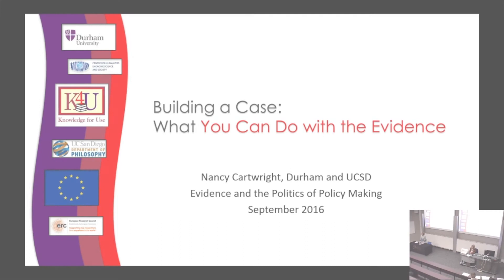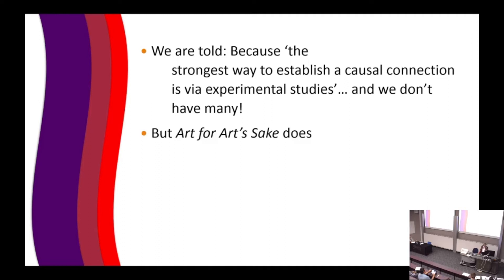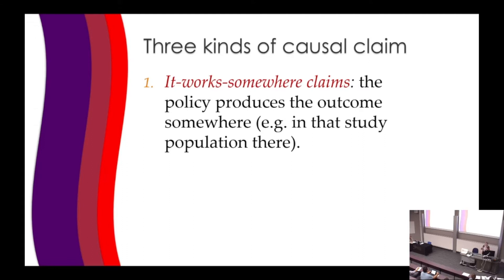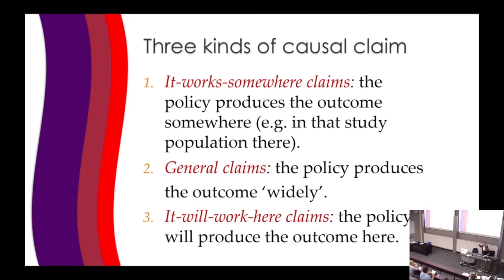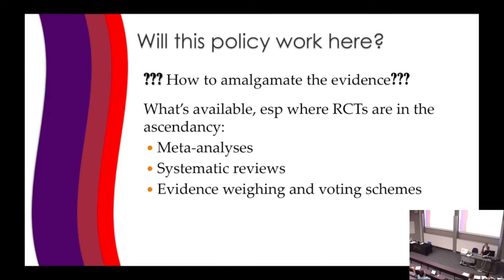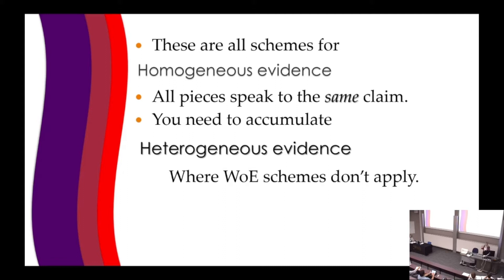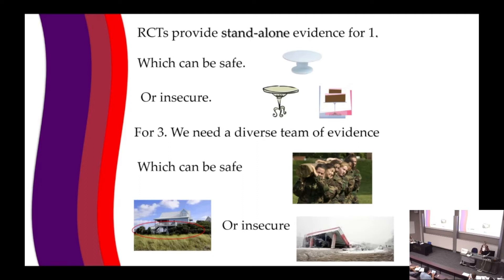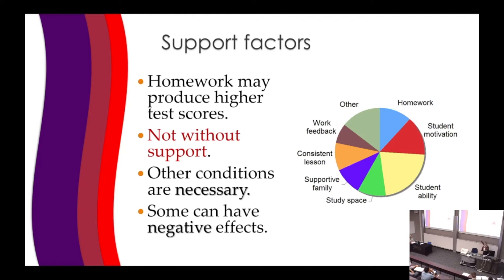Building a case: What you can do with the evidence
Noted philosopher Professor Nancy Cartwright of the University of Durham takes a serious look at the meaning of 'evidence', and how a case for effective policy can be built from it.

This lecture took place on 14 September 2016, as part of the symposium 'Evidence and the politics of policymaking: Where next?'